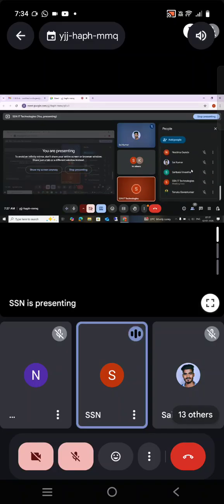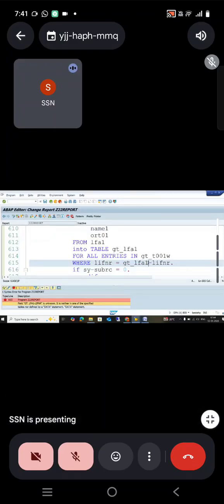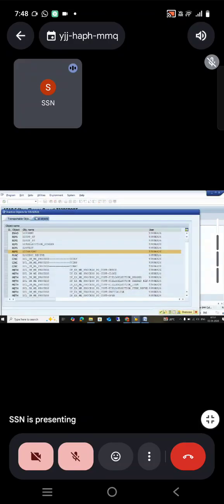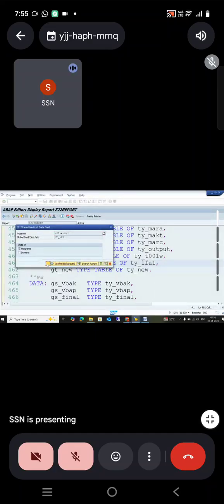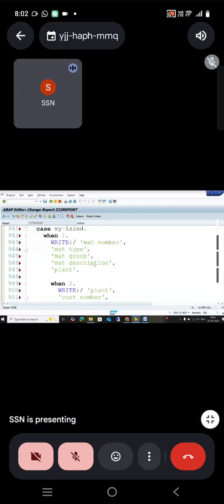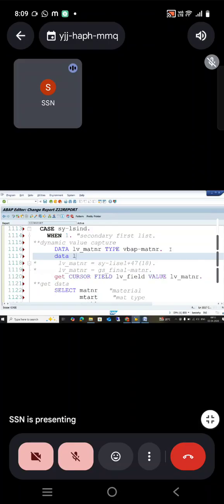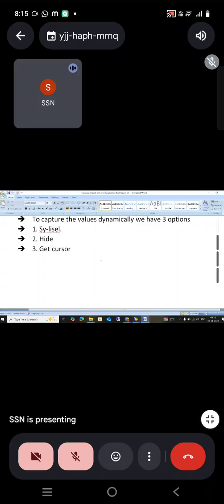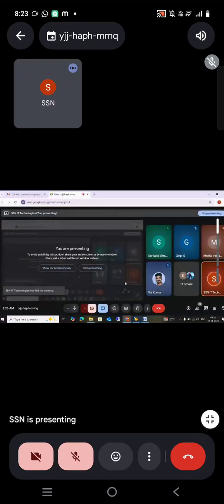ABAP class 28